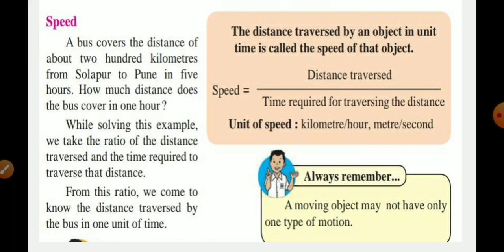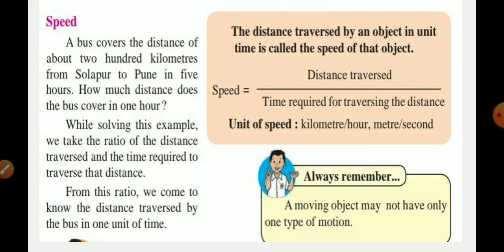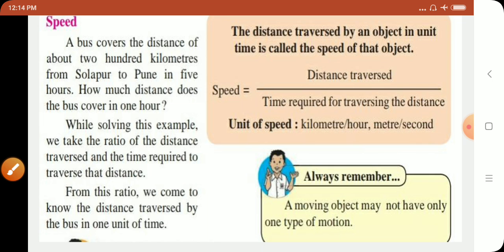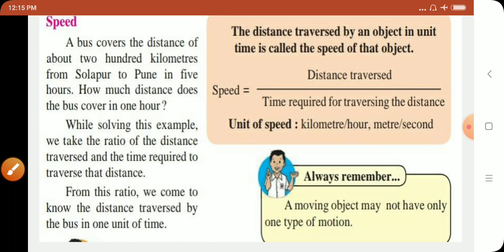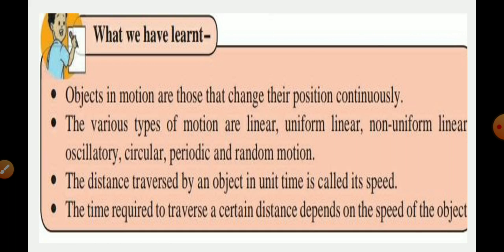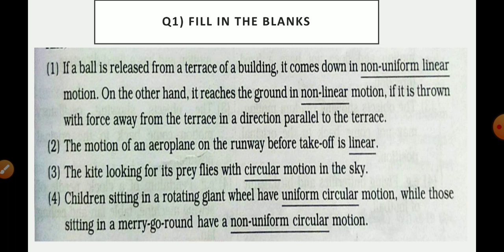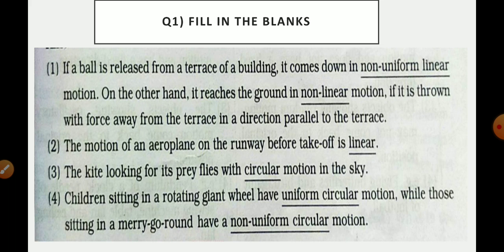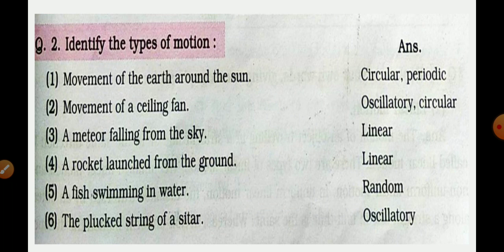6 th std science Lesson 9 part 3 sem 2 Lecture 3